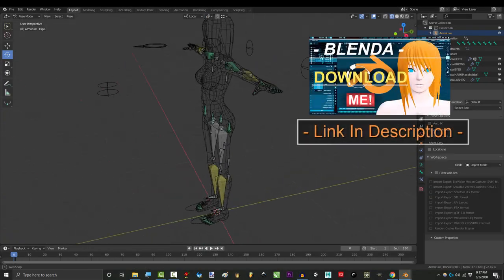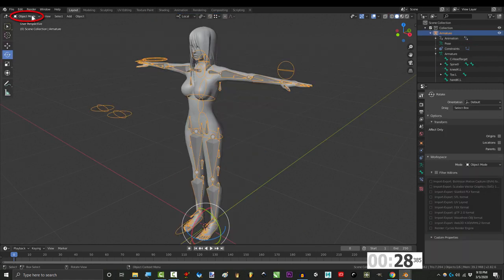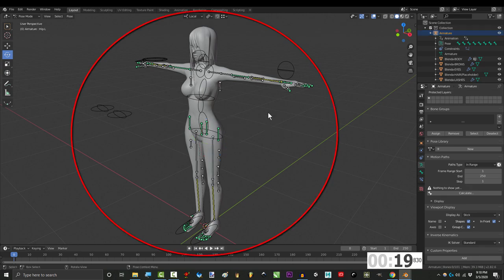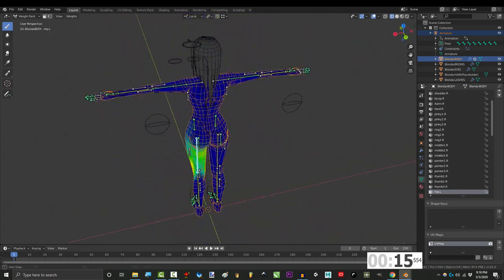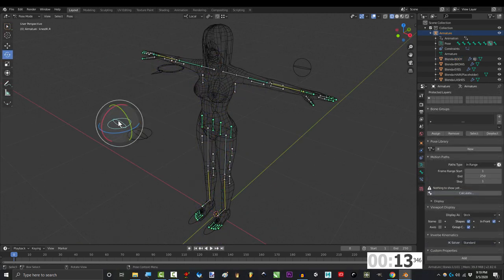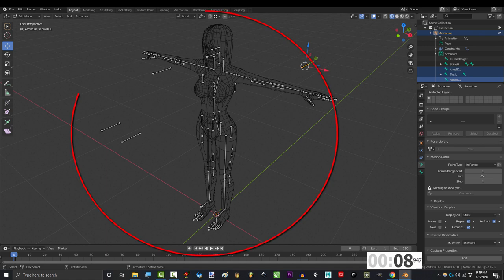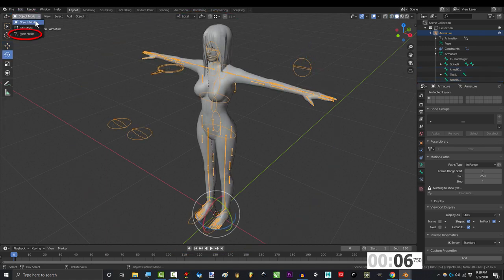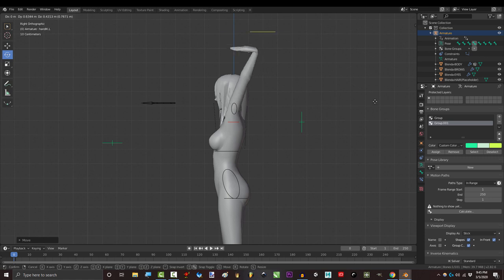Blender 2.82 : Default Bone Display & Color Coding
You'd be surprised how much easier life is when you can actually see what you're trying to do. These two quick steps are absolutely important, and everyone should definitely know about them! Hope it helps :)